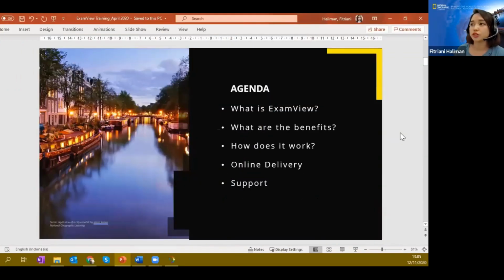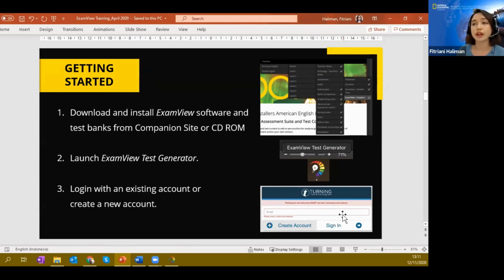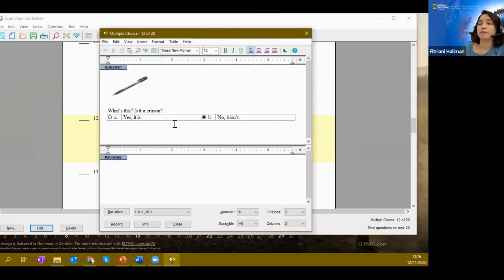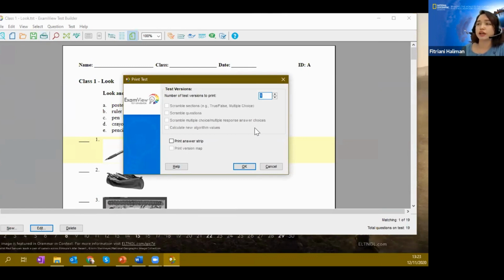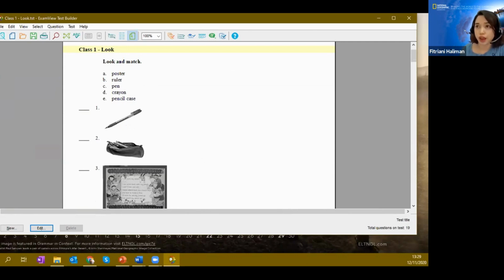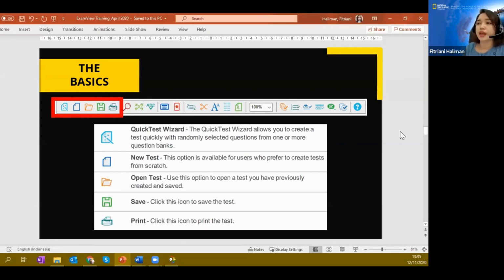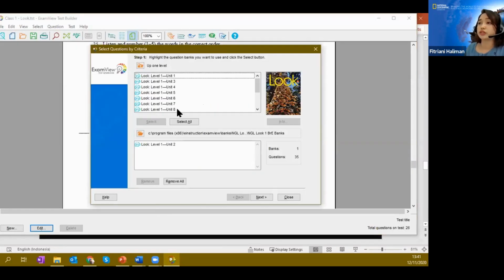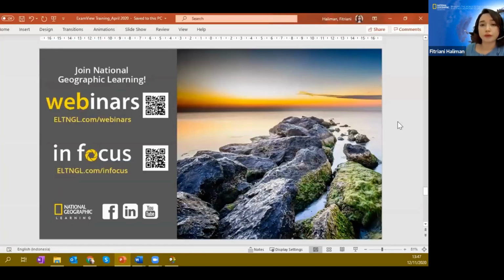Examview - National Geographic Learning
✅ What is Examview?
✅ Online Delivery
✅ Support

Update our latest information through our other social media✨